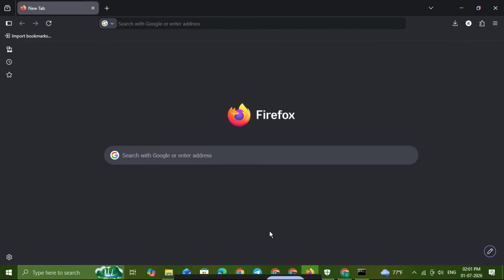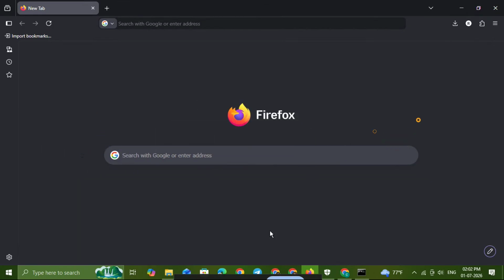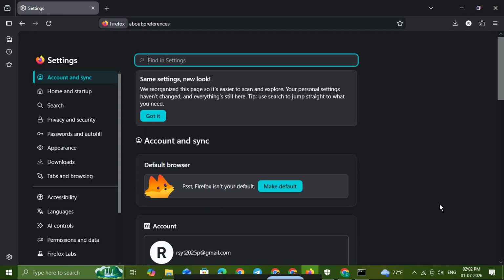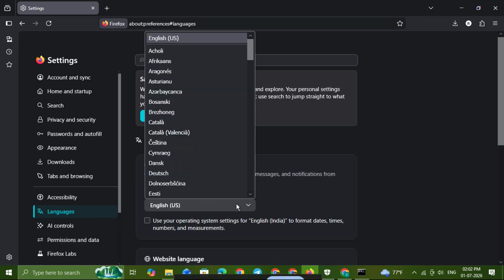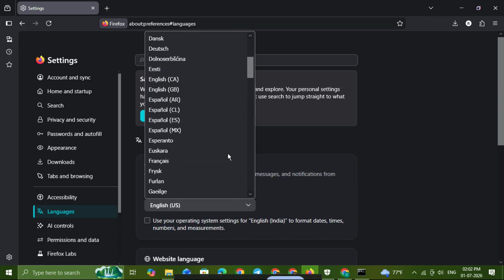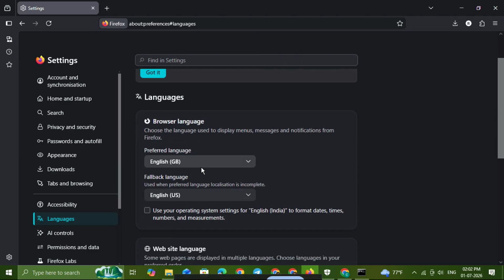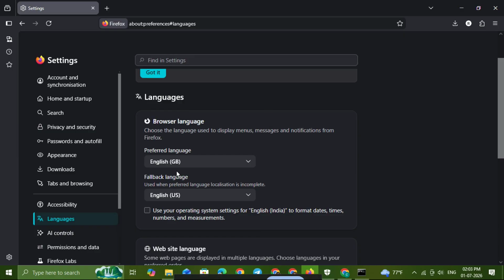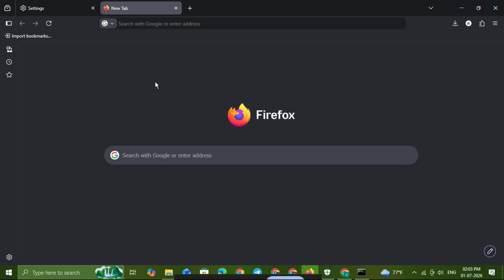How To Change Firefox Browser Language [Easy Step-By-Step Guide]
Learn how to change the Firefox browser language in just a few simple steps. This tutorial shows you how to open Firefox settings, select your preferred language, set it as primary, and restart the browser.

🕚Timestamps:
0:00 Introduction
0:18 Open Mozilla Firefox
0:29 Open The Firefox Menu
0:39 Open Settings
0:51 Go To The Language Section
1:04 Open The Language Menu
1:19 Select A Language
1:33 Set The Primary Language
1:48 Restart Firefox

✍️What You'll Learn In This Video:
• How To Change Firefox Browser Language
• How To Open Firefox Settings And Language Options
• How To Select A Preferred Display Language
• How To Set The Primary Firefox Language
• How To Restart Firefox To Apply Language Changes

💡Pro Tips:
• Make sure the language you want is moved to the top of the list.
• Restart Firefox after changing the language so the update applies correctly.
• If you use Firefox on multiple devices, check language settings on each one separately.
• Some language changes may also affect browser menus and prompts.